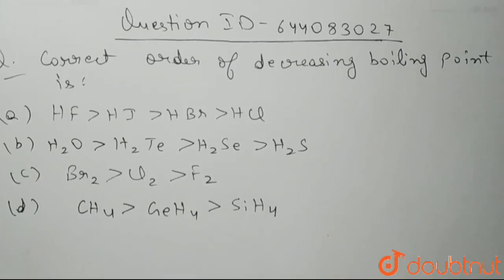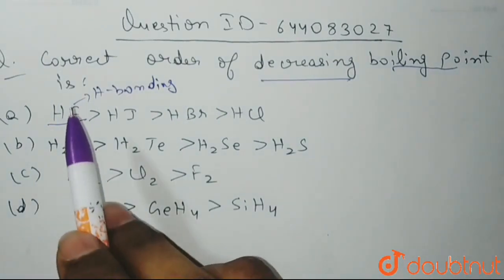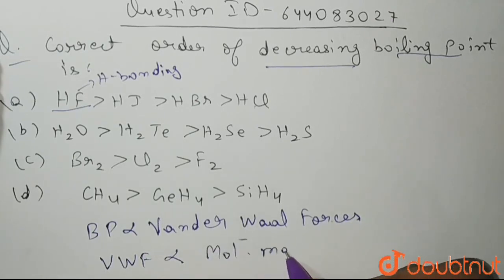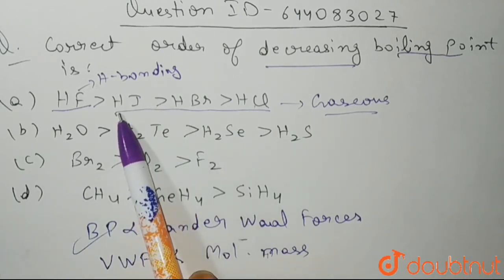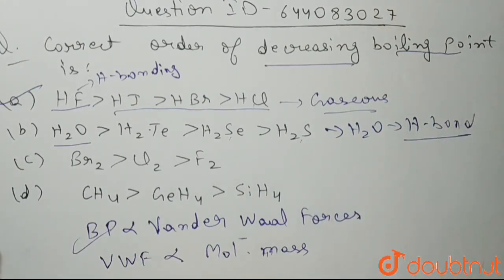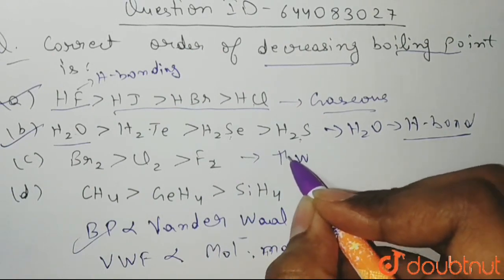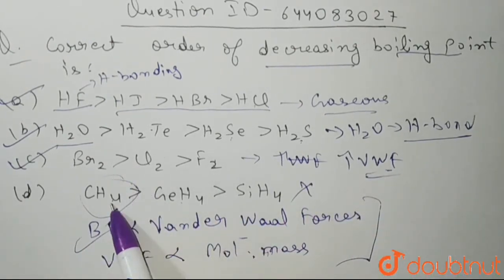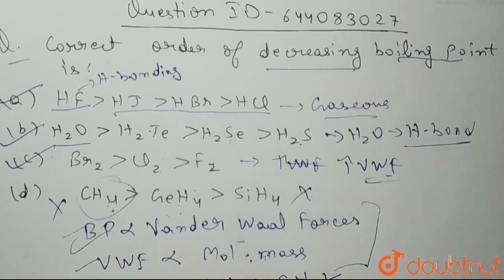Correct order of decreasing boiling points is : | CLASS 12 | CHEMICAL BONDING (BASIC) | CHEMISTR...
Correct order of decreasing boiling points is :
Class: 12
Subject: CHEMISTRY
Chapter: CHEMICAL BONDING (BASIC)
Board:IIT JEE

👉 Have Any Query? Ask Us.